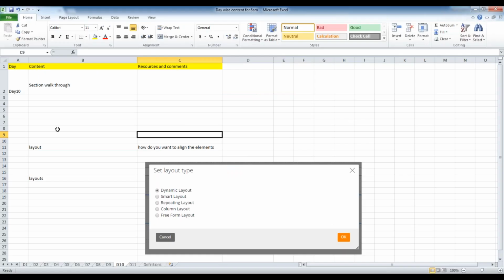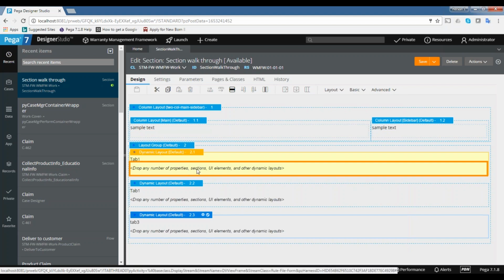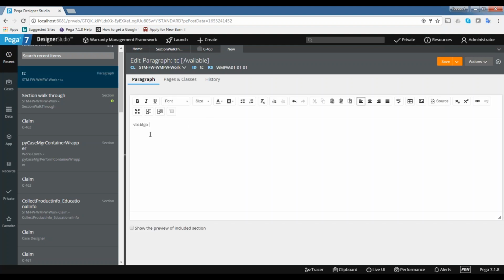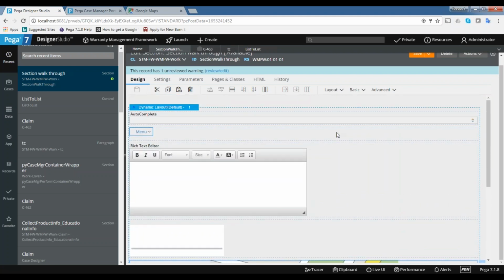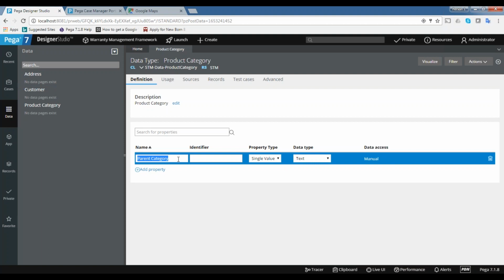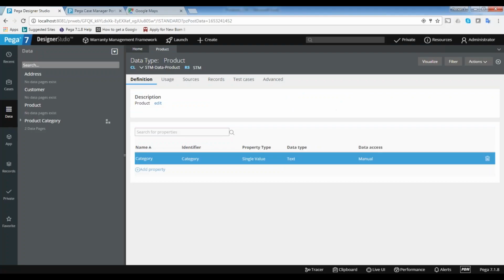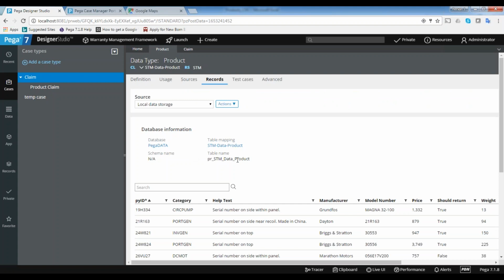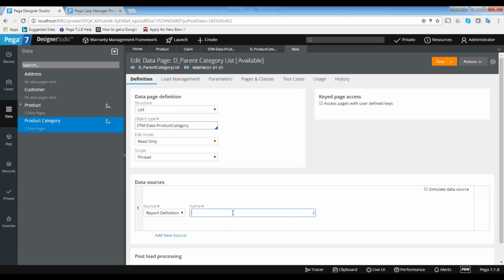PEGA CSA Tutorial Videos For Beginners | Step By Step | Day 11 Session